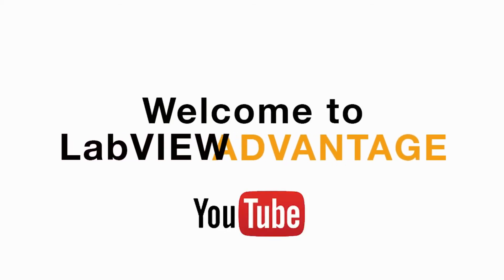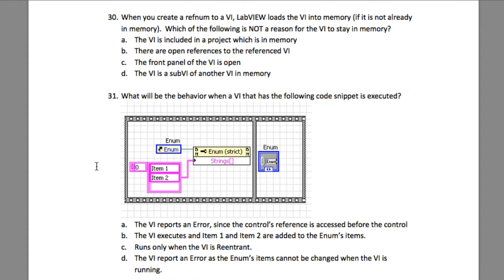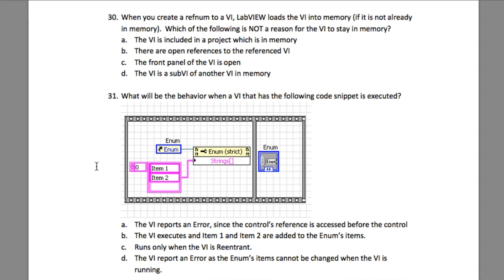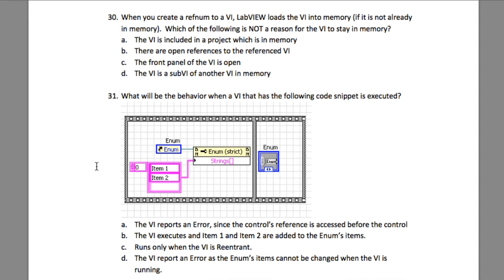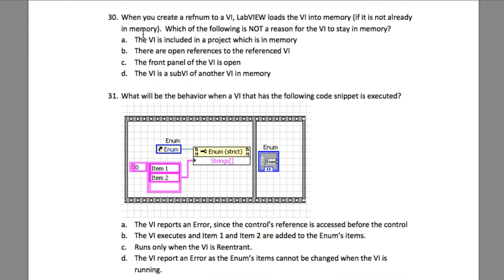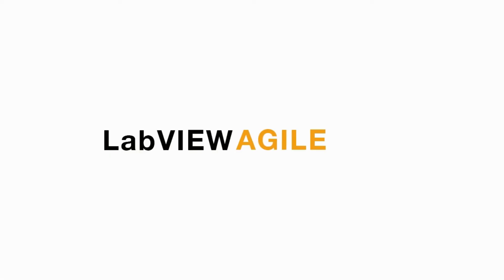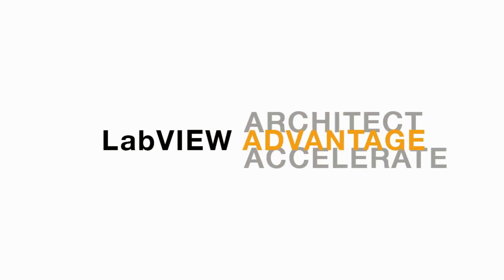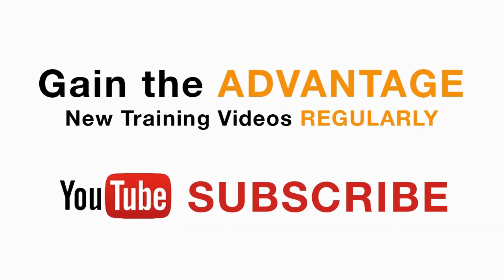LabVIEW CLD R 30 VI Reference